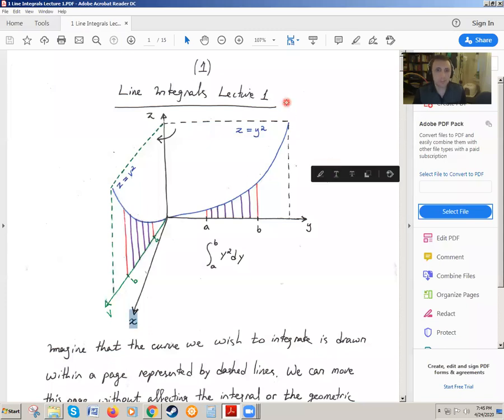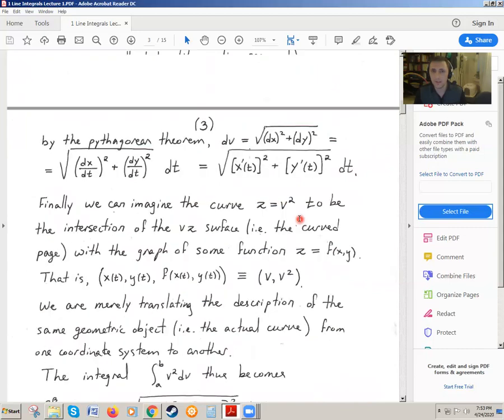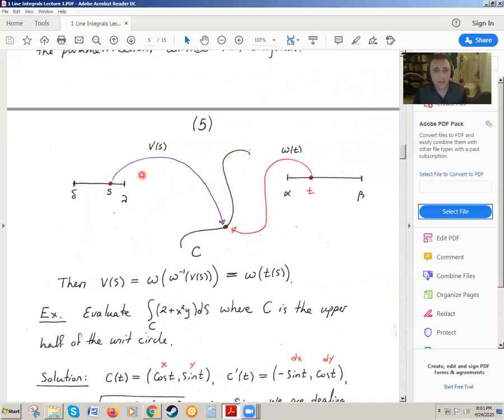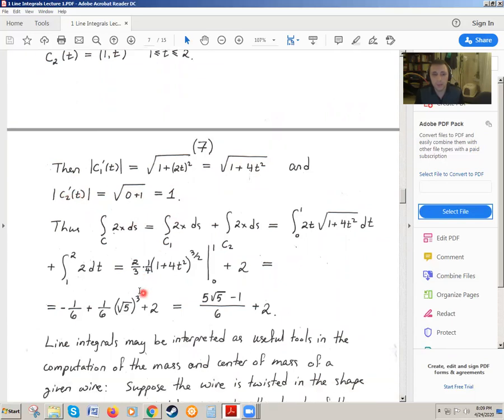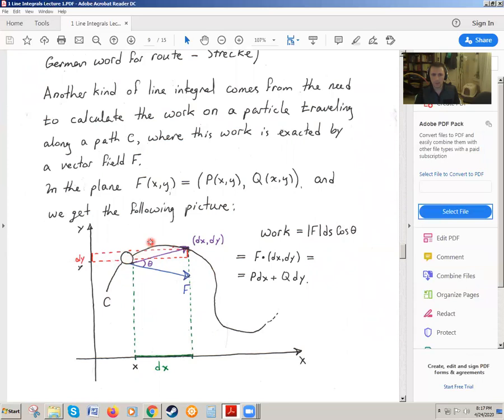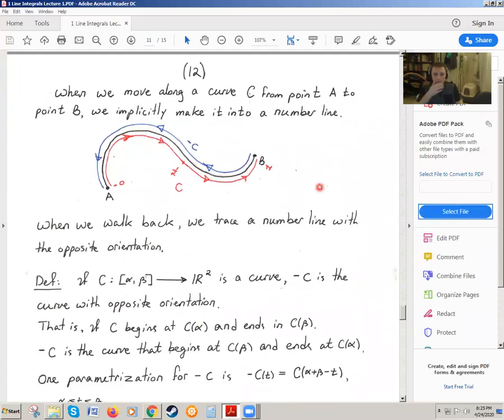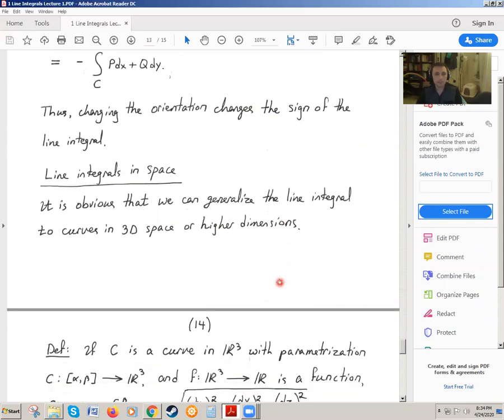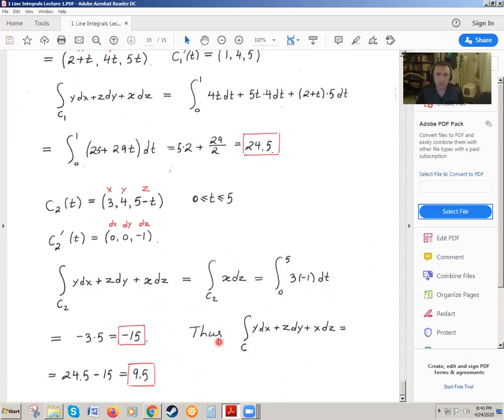Line Integrals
Line integrals are just integrals on a twisted page of paper